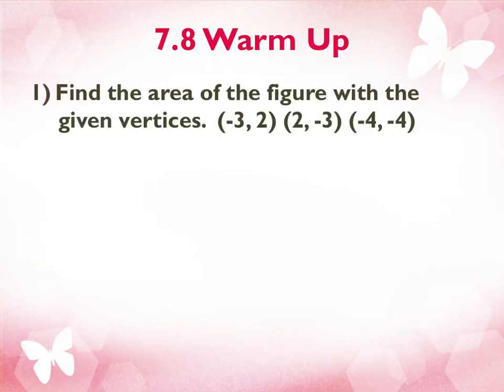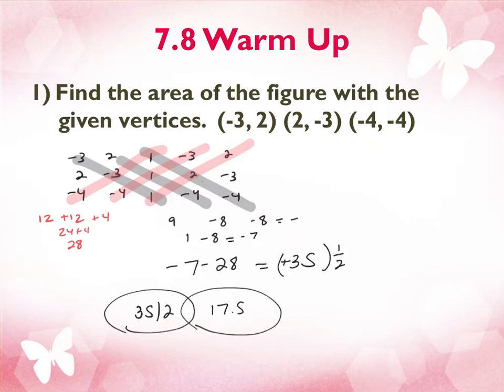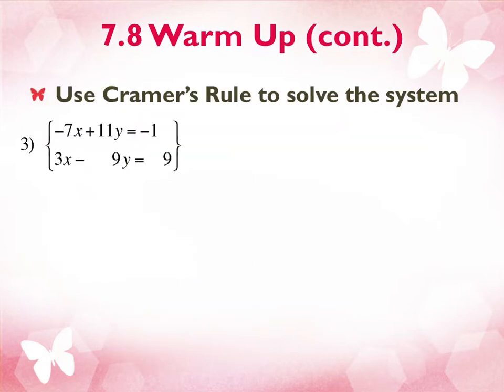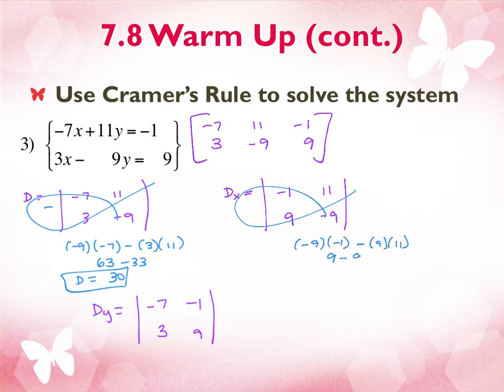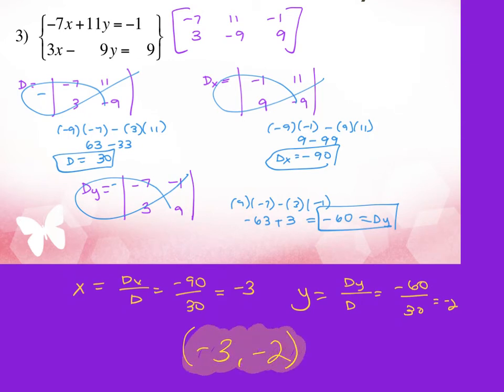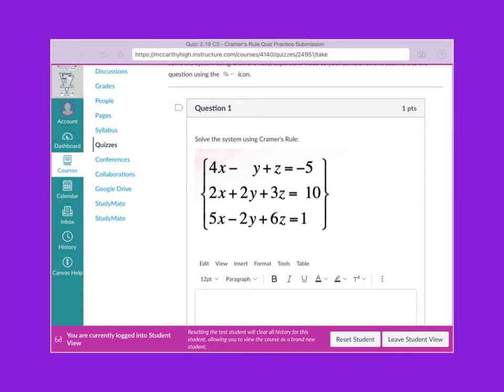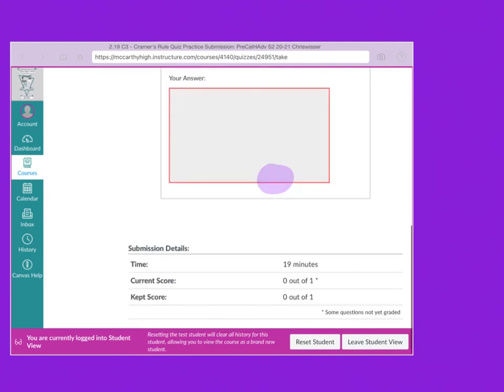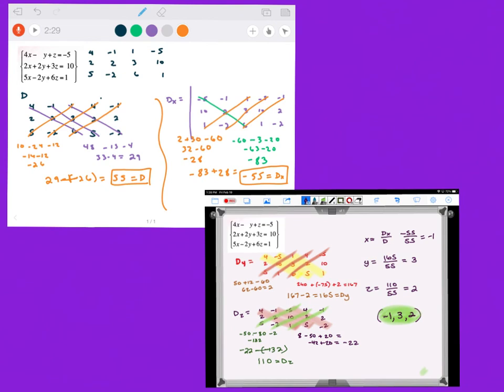2.19_7.8 warm up and quiz practice